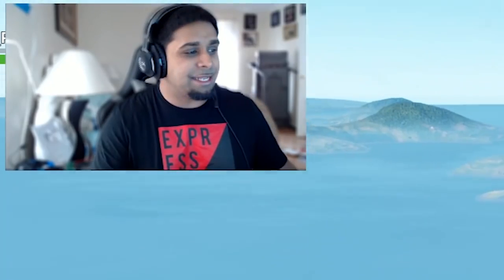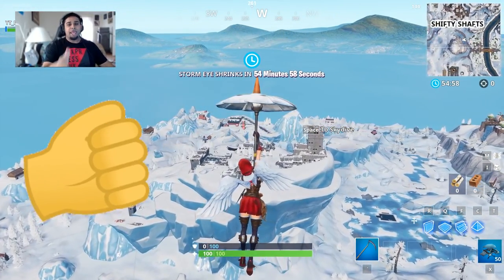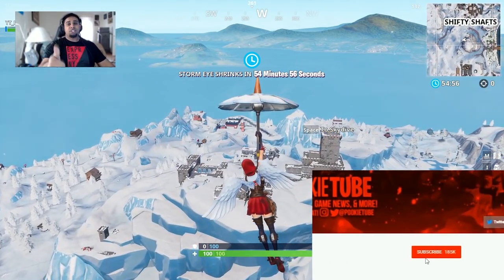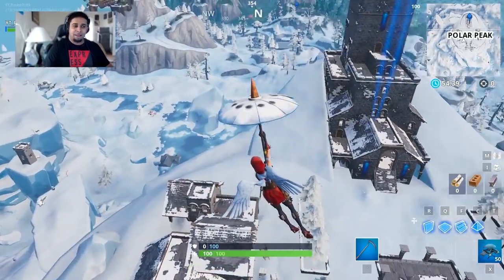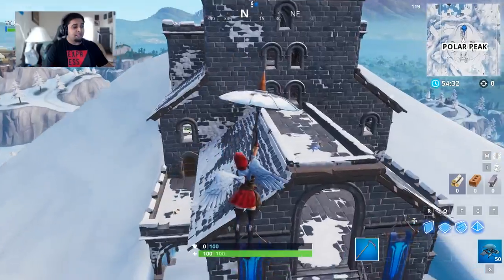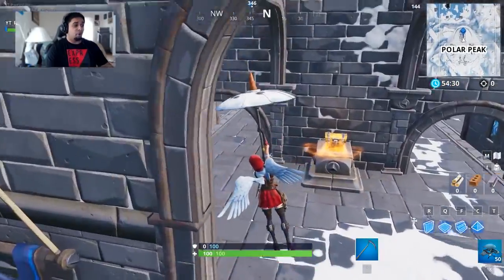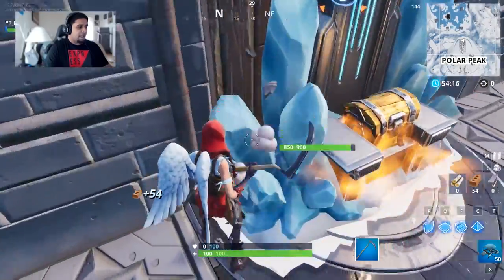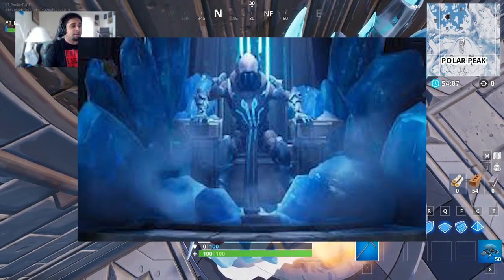SECRET BATTLE STAR SEASON 7 WEEK 7 LOCATION! - Fortnite Battle Royale (Snowfall Challenges)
➦ SOCIAL MEDIA!

-For any questions on Blackshore, do not hesitate to reach out